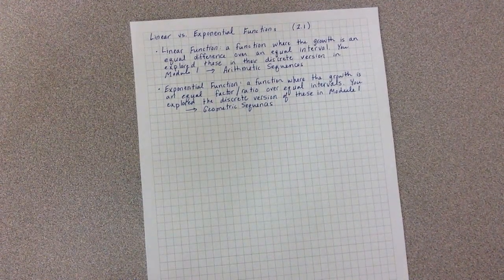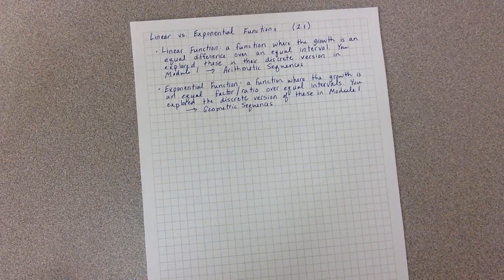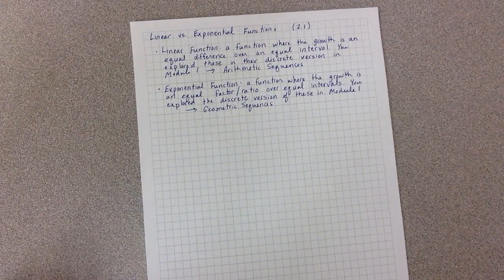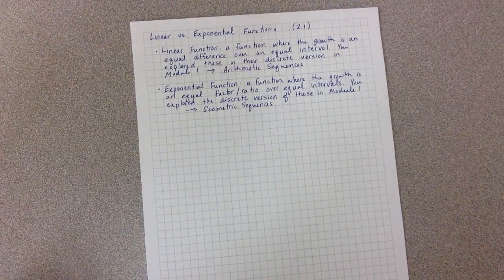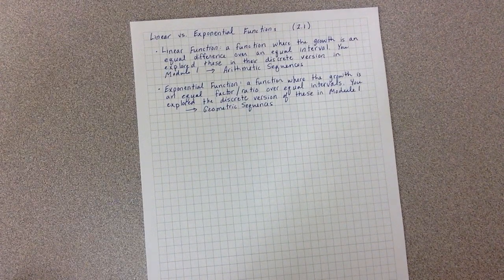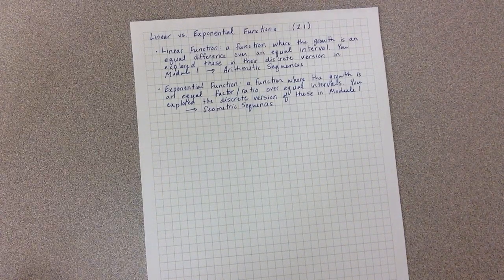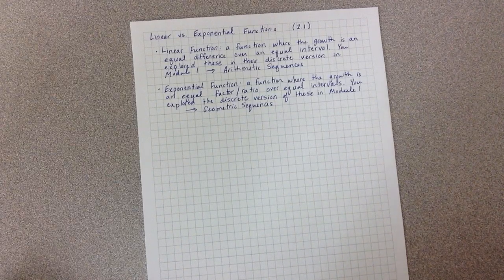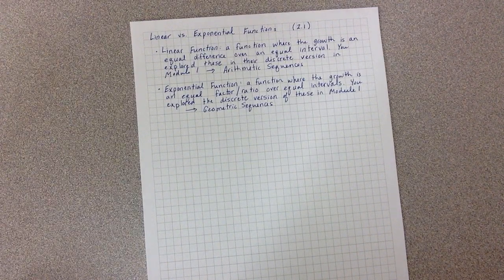Math 1- Module 2.1 - Linear and Exponential Functions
0:12 Linear Definition
0:46 Exponential Definition